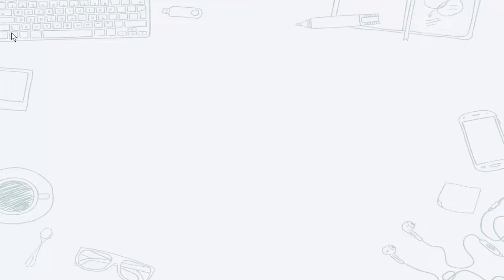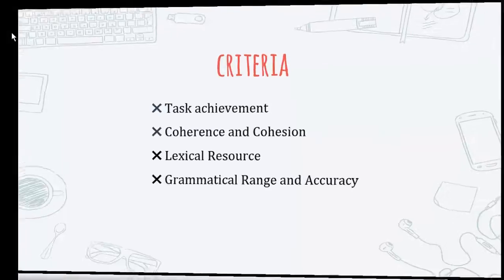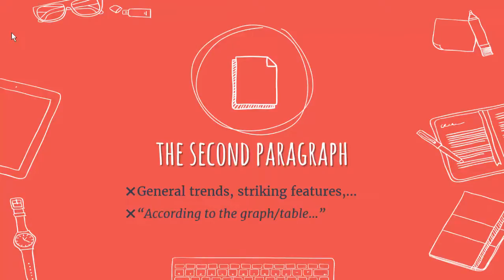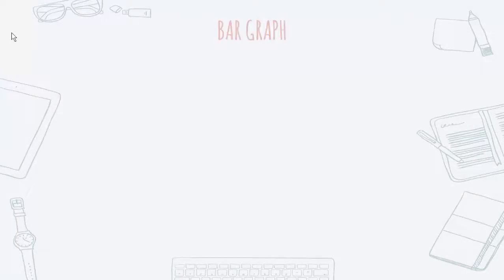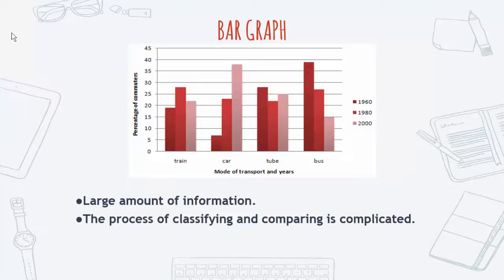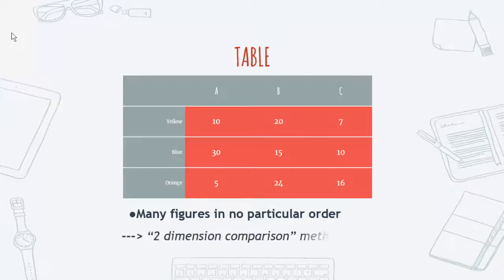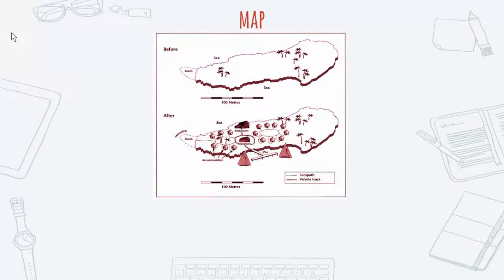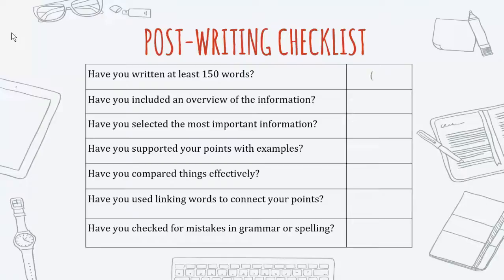IELTS Writing Task 1: The Basics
This video and its contents are created by Nguyen Ngoc Han (Hannah), a volunteer of Vietnam IELTS Community - a non-profit online organization established to provide free English lessons and courses to help people self-study English.

Han is a student from Pho Thong Nang Khieu High School for the Gifted. She scored an IELTS overall score of 8.5 in October 2015.